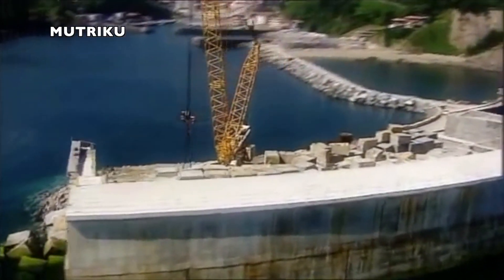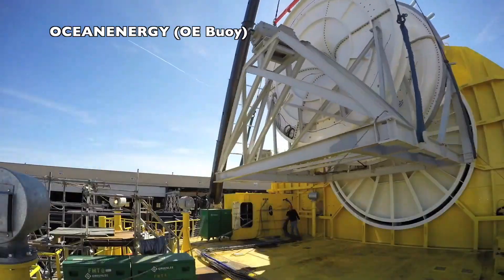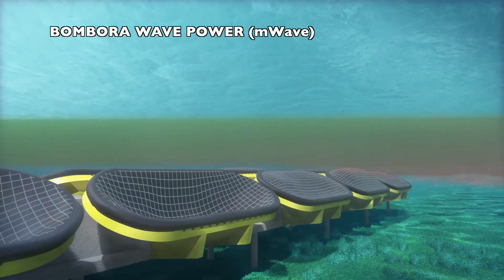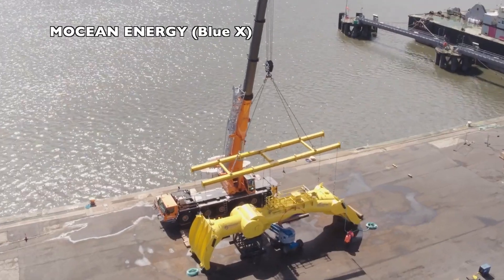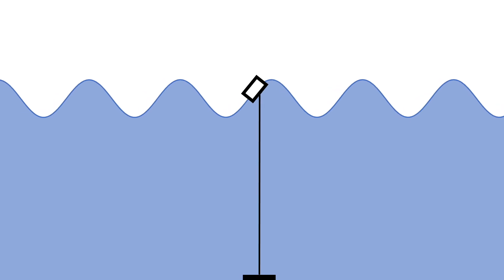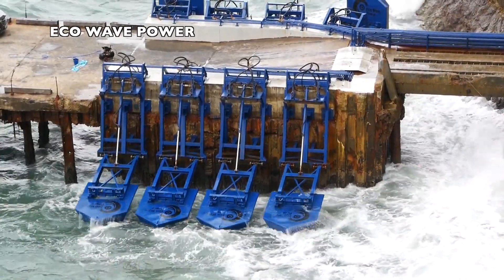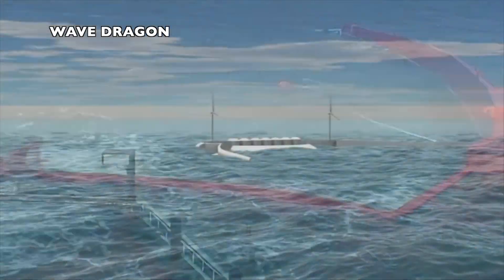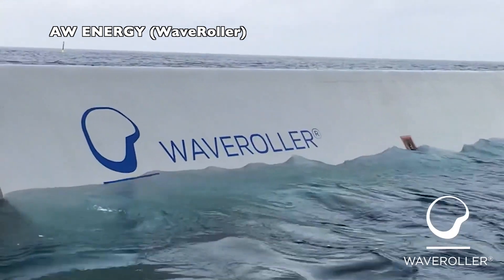WAVE ENERGY: HOW TO USE IT. An overview of some of the existing solutions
Through this video we would like to provide a view on the different kind of solutions to extract power from the waves as well as representative examples of companies / solutions that fit in those categories. If you feel there are others that should be included, please do not hesitate to forward us the information and we will regularly update the video.
In no way this video represents and endorsement or criticism to any specific solution but an effort to collect all current and past ways of extracting energy from the waves, so those interested can use this information as a starting point for their research and investigation.
You will find, under the references listed, links to the companies and information sources to facilitate your investigation.
Hopefully this will of use, not just for those looking for potential solutions but also for those trying to bring them into the market, as a different way of enhancing a networking activity.

🔵 References 🔵

Companies public information.

🔵 ATTRIBUTION 🔵